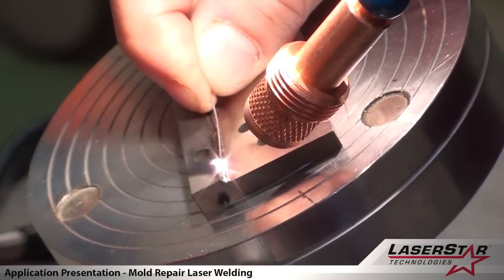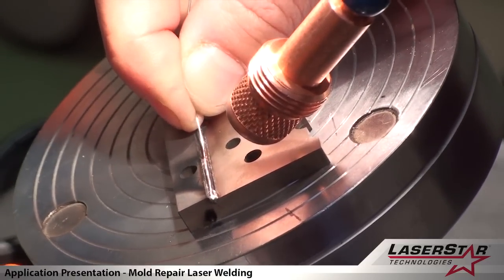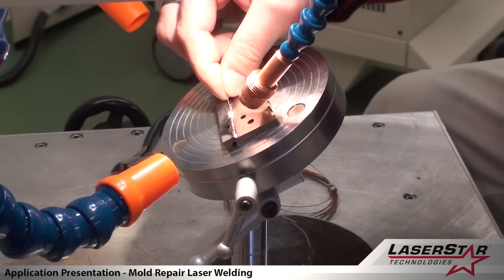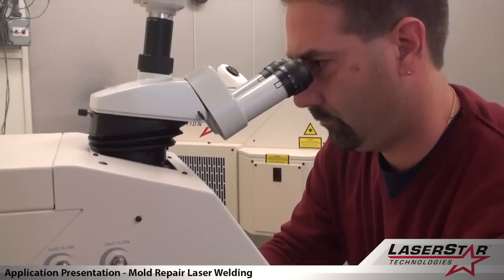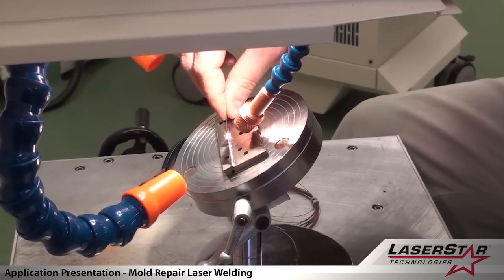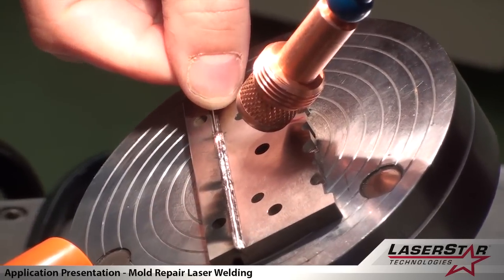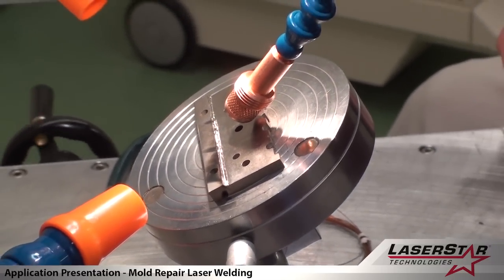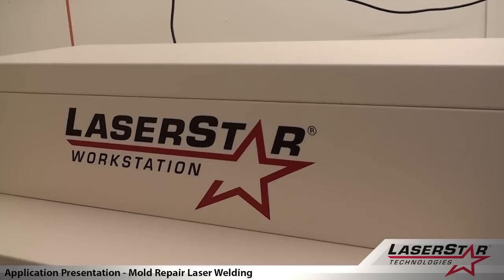Applications Presentation - Mold Repair Laser Welding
This video is demonstrating the industrial capabilities of the 1900 series XL 200 watt welder. This laser welder is shown reparing a machine tool part.